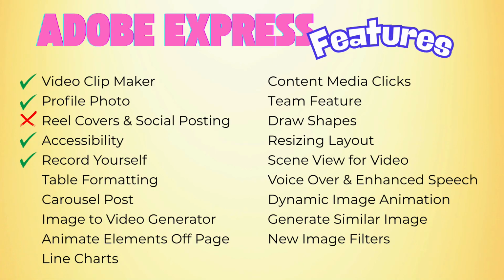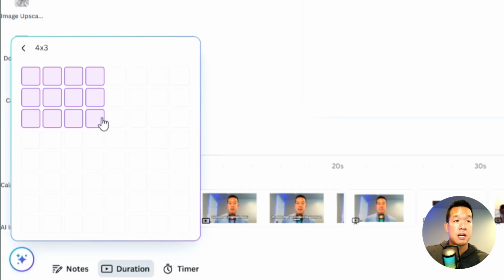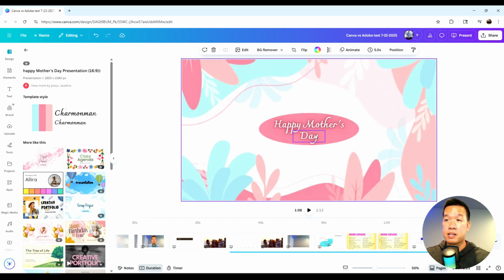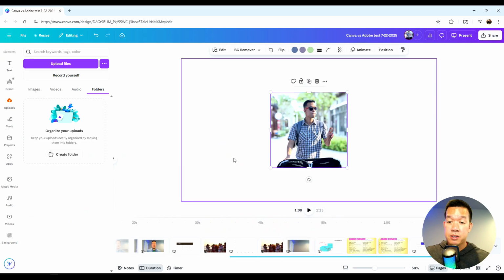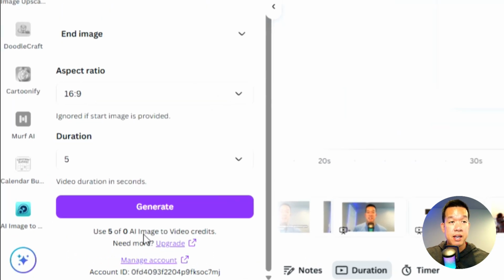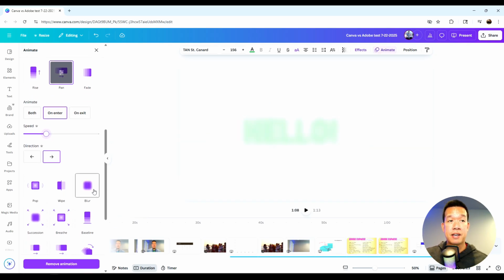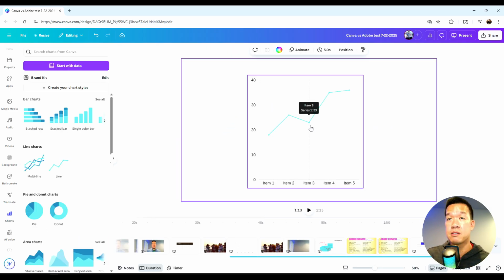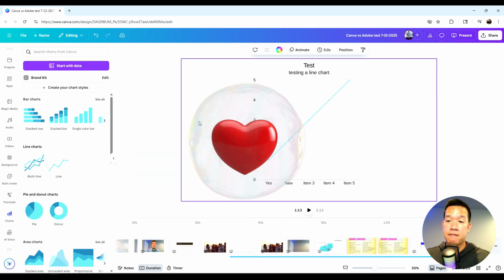5 Adobe Express Tricks Tested in Canva🎨Part 2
🎨 Can Canva Keep Up with Adobe Express?
In this video, I take on the creative challenge of recreating popular Adobe Express features using Canva! We’ll test how well Canva can replicate the tools and effects that make Adobe Express stand out✨

Part 2 Features covered:
✅ Table Formatting
✅ Carousel Post
🛠️Image to Video Generator
✅ Animate Elements off Page
✅Line Charts

*I have the Canva Pro version that has lots of features, like AI enhancements & premium content

 🌺Much Aloha✌️

See which Adobe features work in Canva with this Canva tutorial. The creator tests different tools and effects, showing what works and what doesn't with this Canva design. Enjoy this short video about Adobe Express vs Canva!🌺